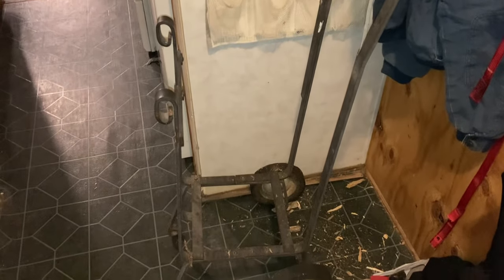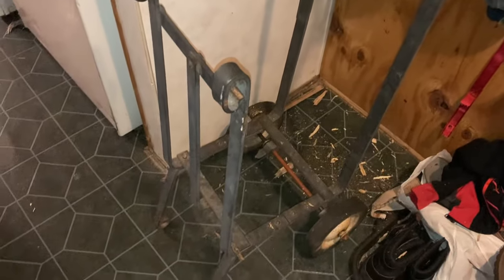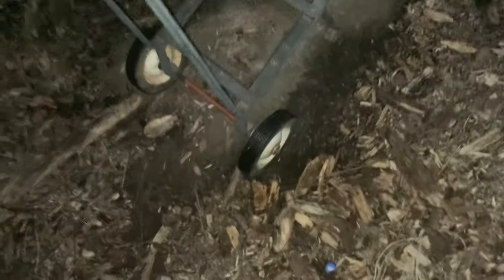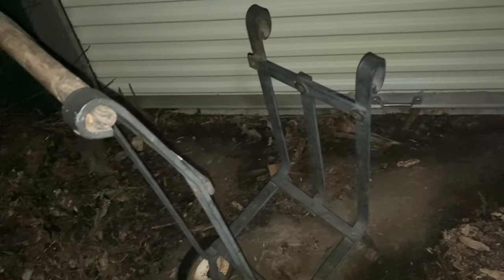Log Caddy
Wes shows you his super helpful Log Caddy!